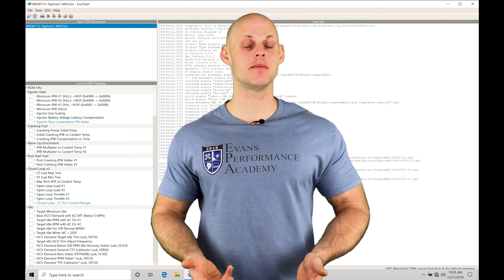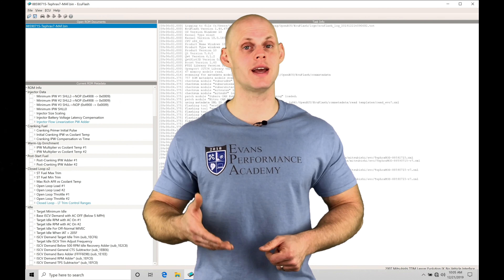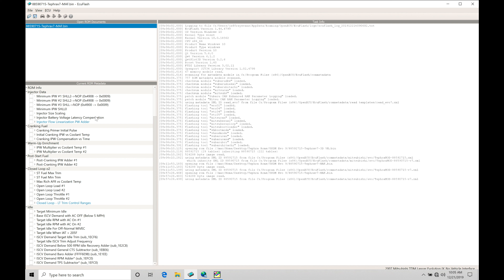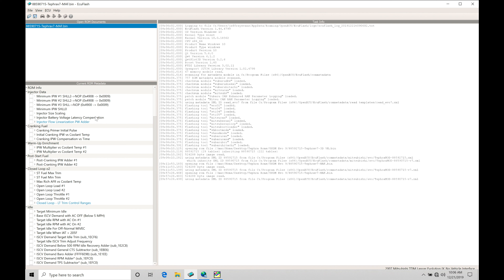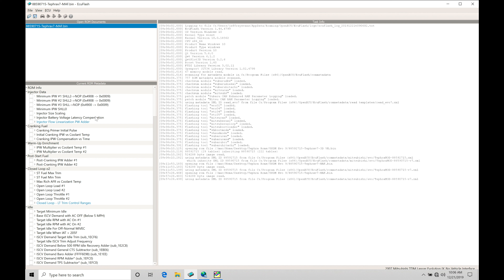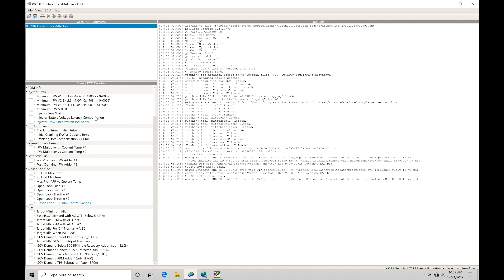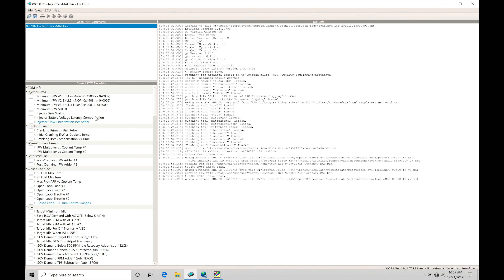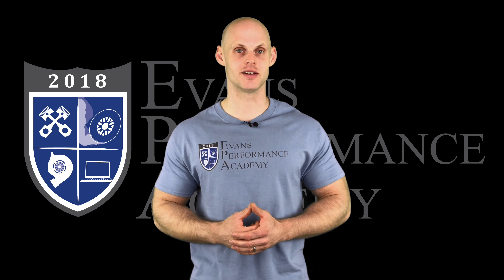Ecu Flash Training Course Part 15: MIVEC Tuning | Evans Performance Academy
Ecu Flash Training Course Part 15: MIVEC Tuning goes through how the MIVEC variable cam feature works and how to properly program the target MIVEC table.  We take a specific look at adding XML code to properly log the MIVEC position in Evo Scan, as well as how to analyze the data in Megalog Viewer software to determine if MIVEC changes are positive or negative gains.